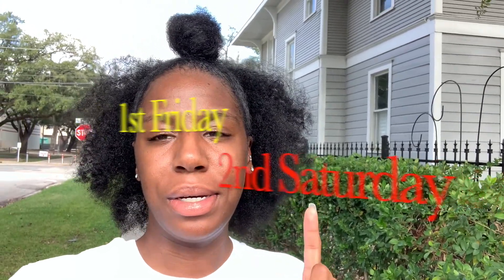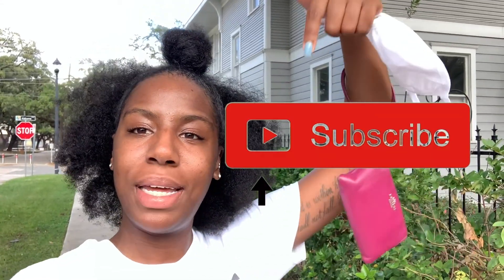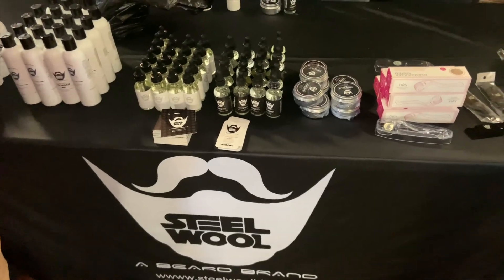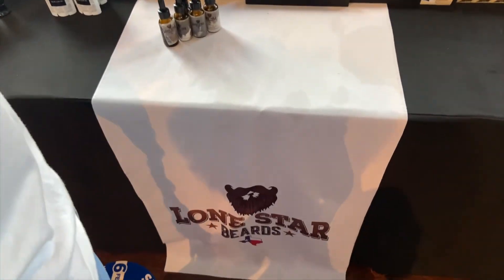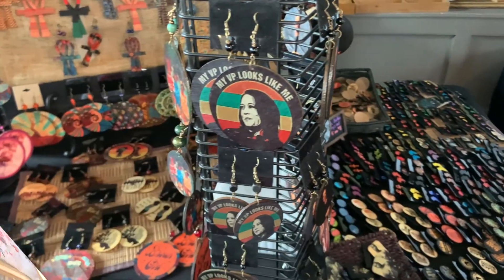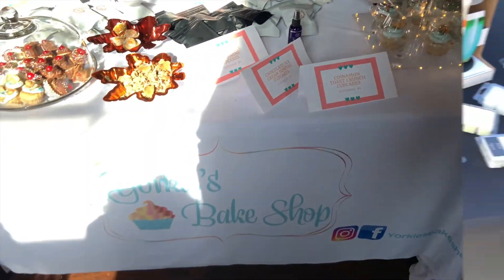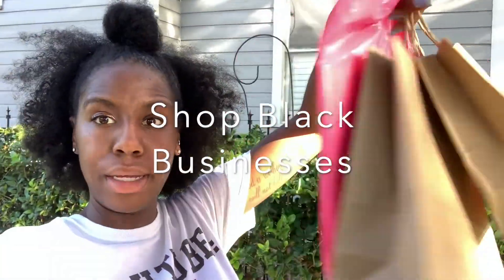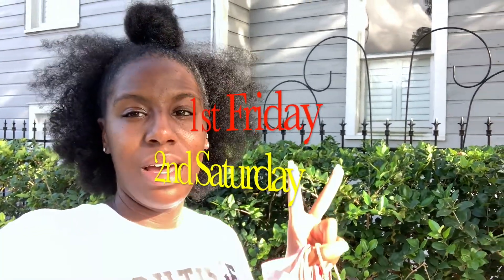Places to go in Houston, TX | Blck Market | Black owned business | Where to go in Houston, Texas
Hey y'all! 💕 In this video of places to go in Houston, Black owned edition, we are going to "Black market Houston". This is event is held every FIRST Friday and SECOND Saturday of the month. There are a variety of black owned businesses, and they vendors can vary monthly !